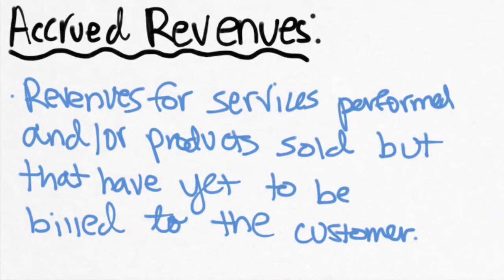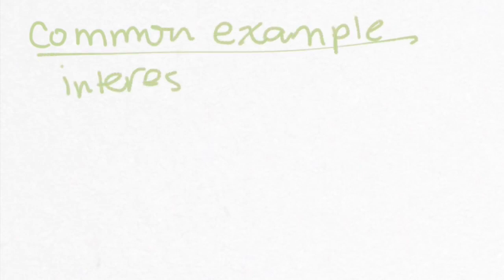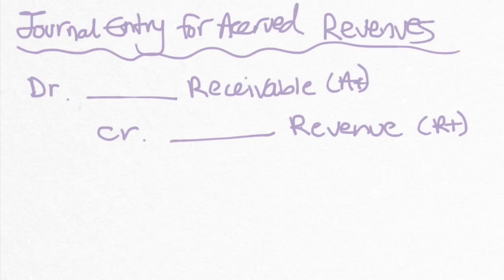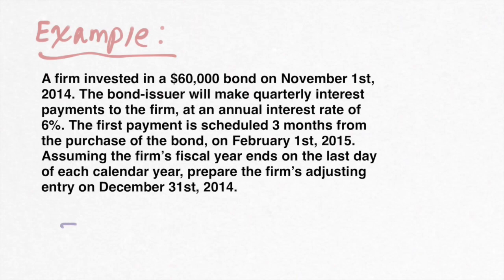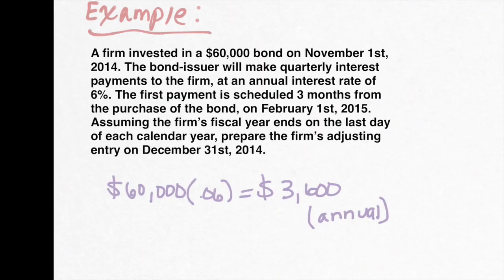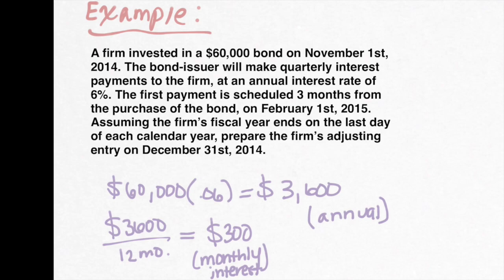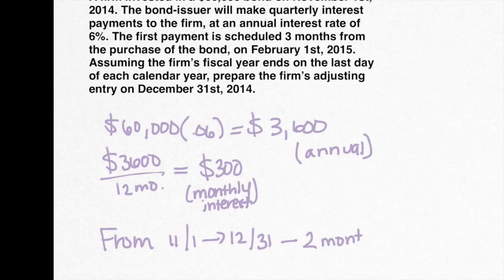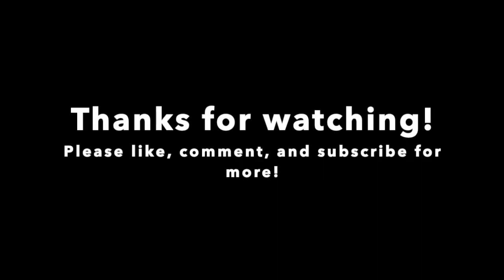Accrued Revenues - Types of Adjusting Journal Entries in Accounting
In this tutorial, I discuss one of the four types of adjusting journal entries used in accounting - accrued revenues.

To skip ahead to the example, please go to 1:33.

Any feedback is appreciated as I am new to this.. :)